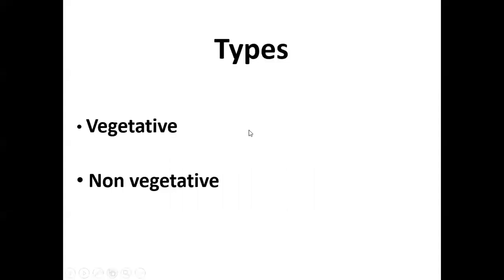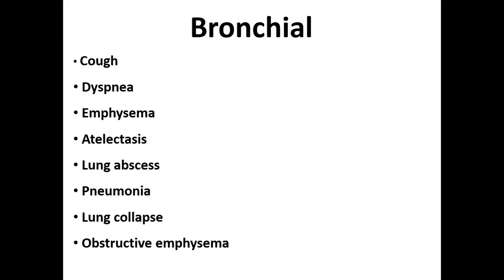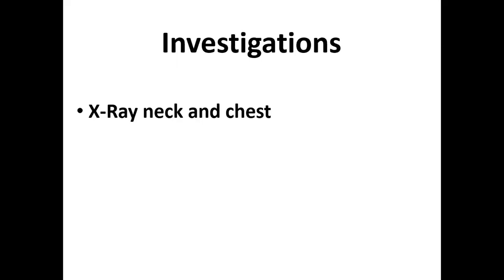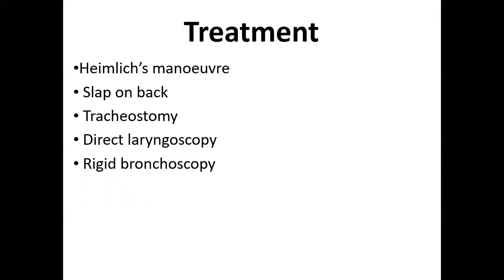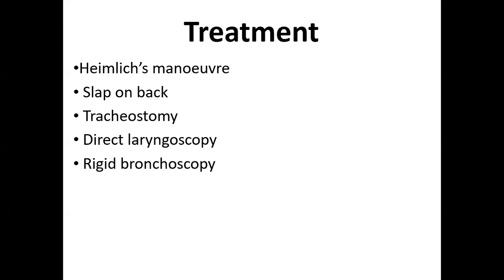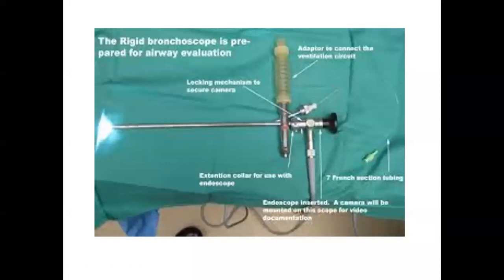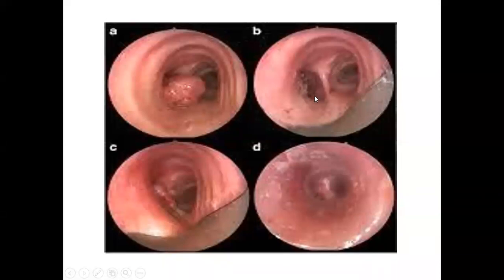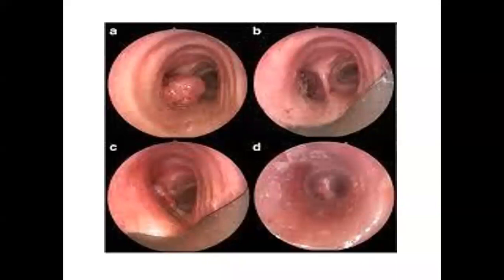Dr Noor Alam Ansari ( ENT ) 1-10-2020